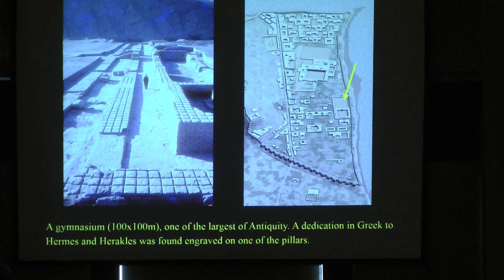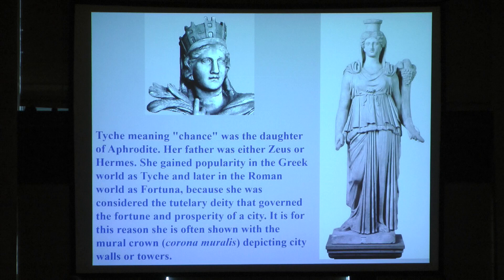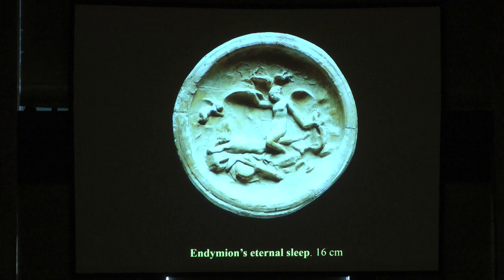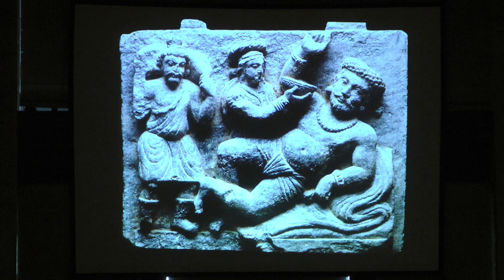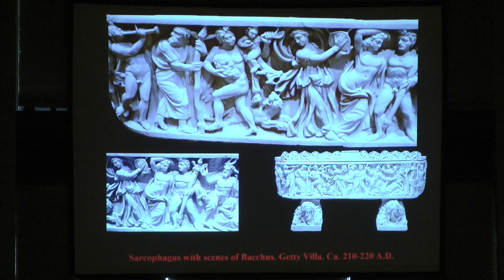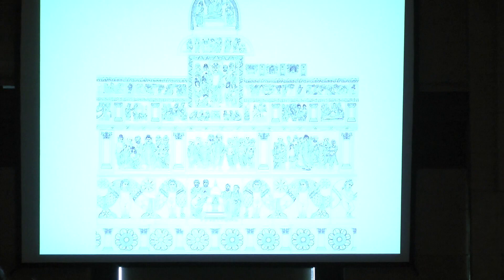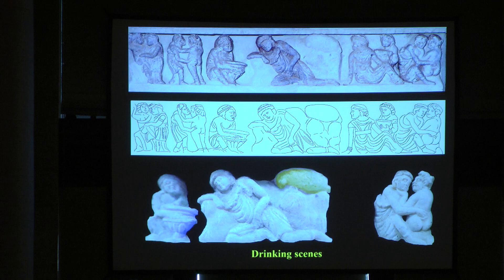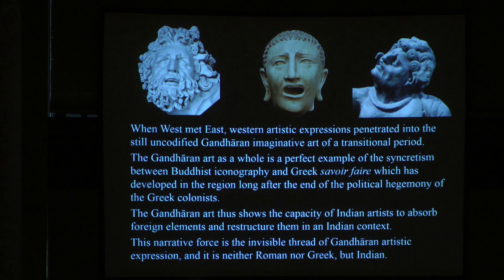Convergence of Hellenism & Buddhism: Gandharan Art Revisited Osmund Bopearachchi (Part 2 of 2)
Osmund Bopearachchi of the University of California at Berkeley, discusses Gandharan art.